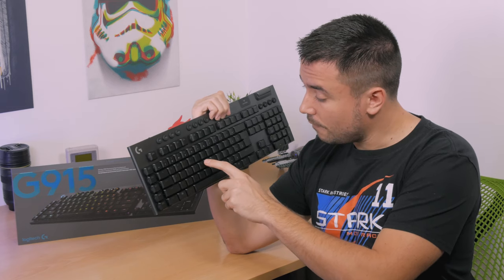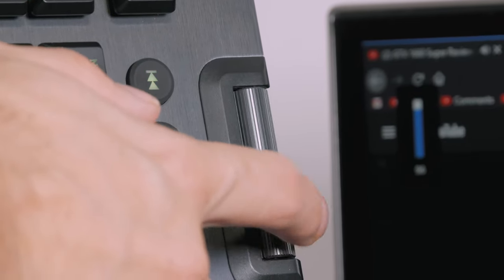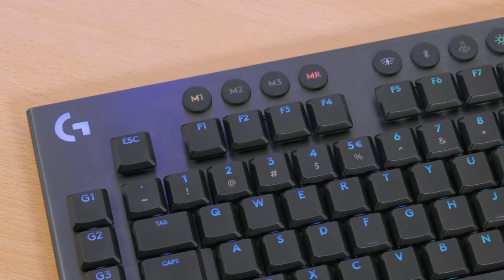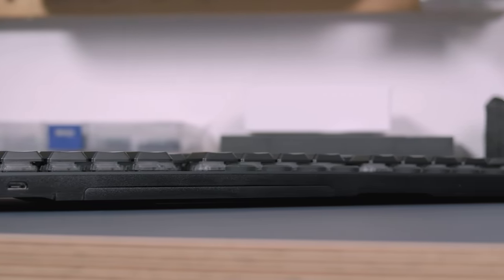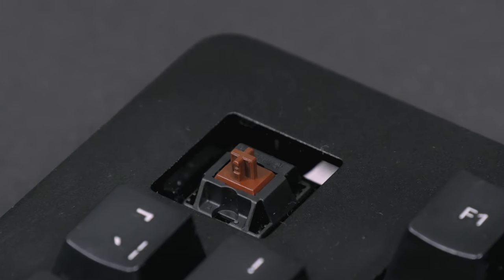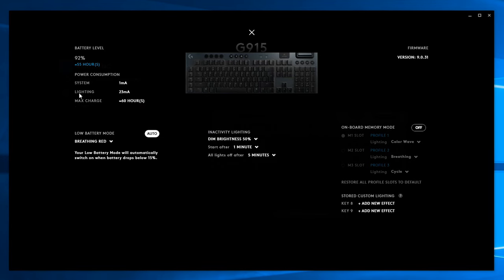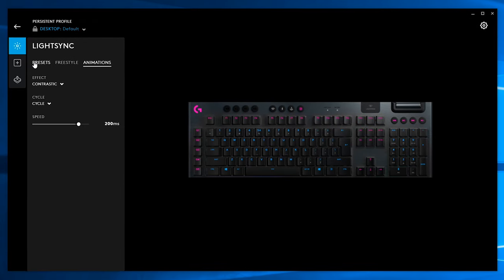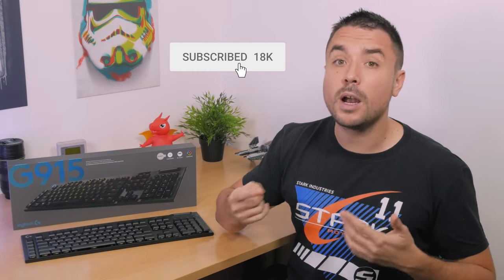It's AWESOME, so better HIDE YOUR WALLETS! - Logitech G915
I really like wireless keyboard, especially if they're mechanical and HAVE RGB, and this is where Logitech G915 ticks all boxes, but it's hard to like it at 250$

●Test system configuration:
CPU - Intel Core i5 8600K @ 5.1 GHz
MBO - MSI Z370 PC Pro
RAM - HyperX Predator 2 x 8 GB DDR4 3000 MHz
Drivers - Drivers - Nvidia GeForce Game Ready Driver 431.60

MUSIC
26CARAT - FACTS

CREDITS
• 26CARAT

CREDITS
• Soul Catalyst